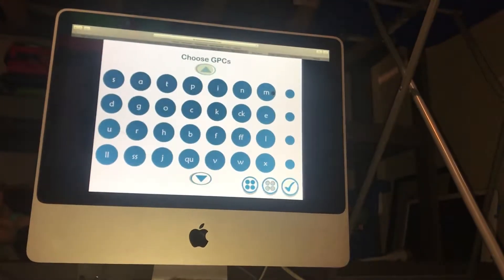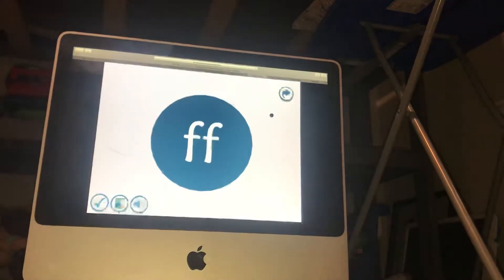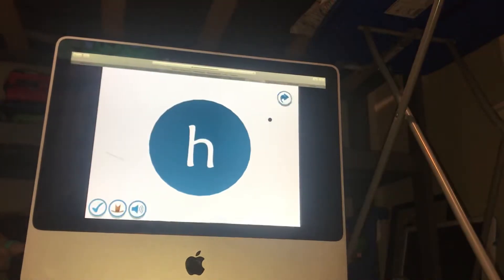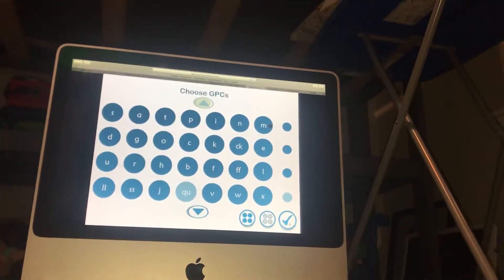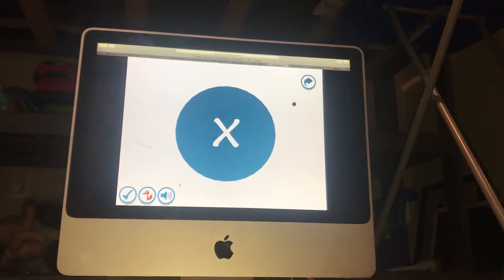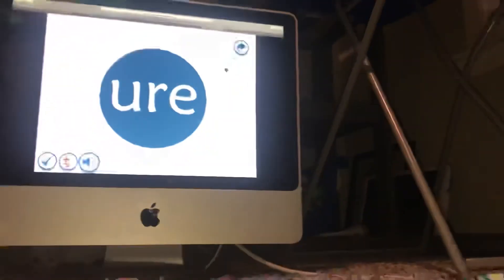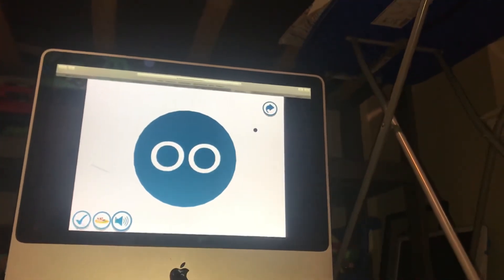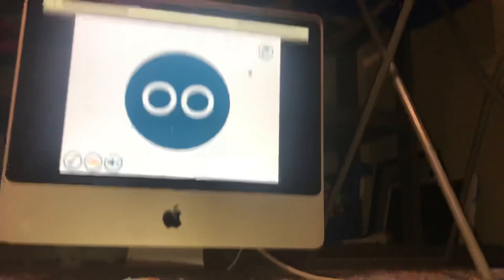September 23, 2019